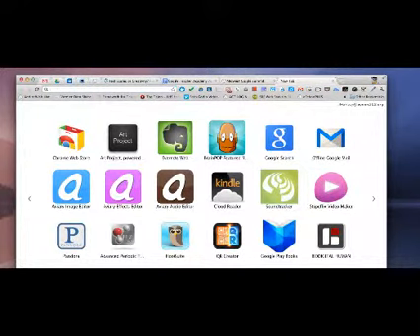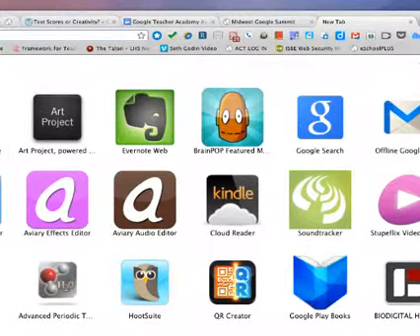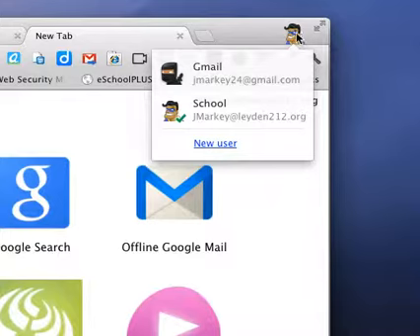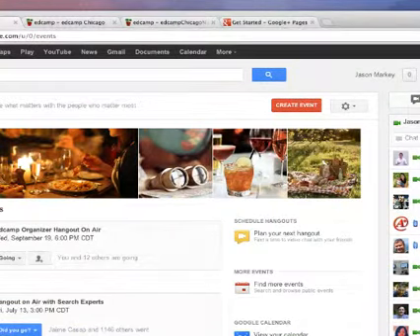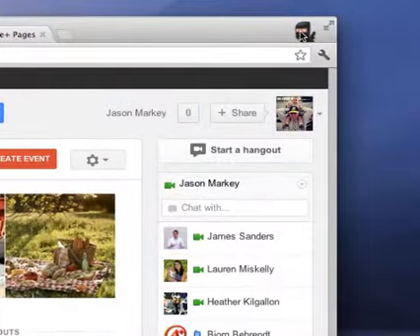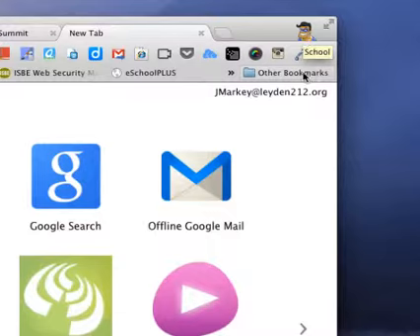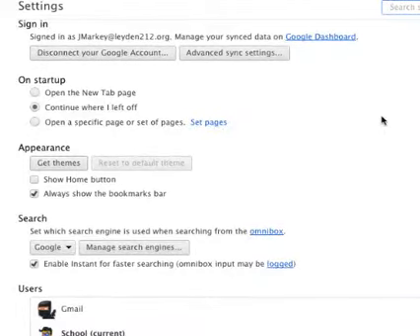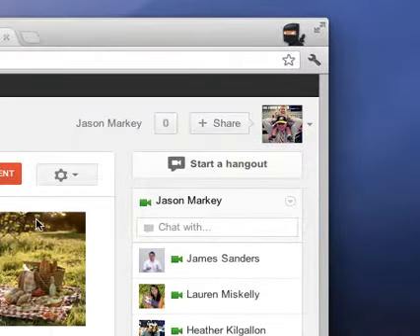Chrome Multiple User Feature.mp4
Multiple users feature